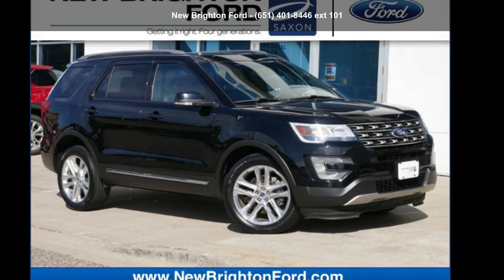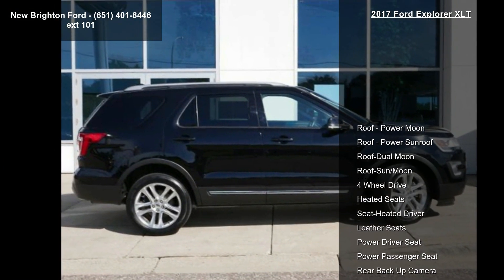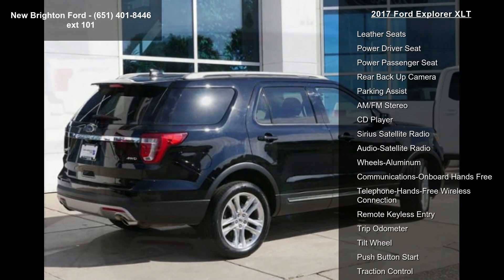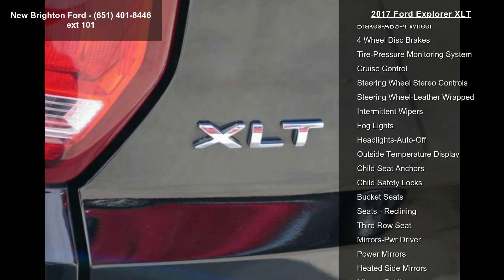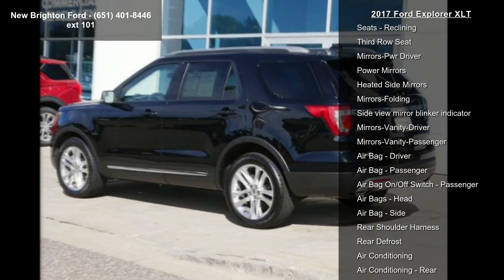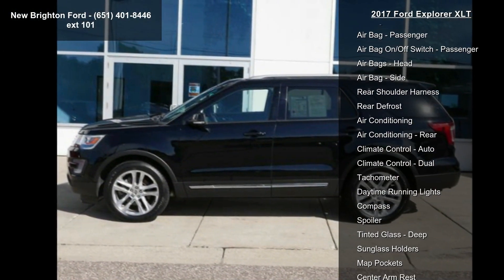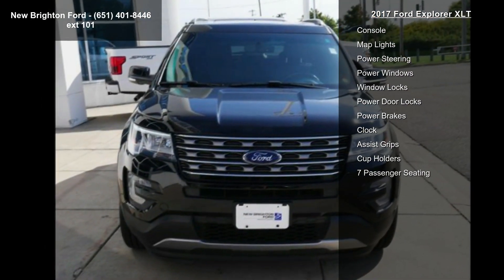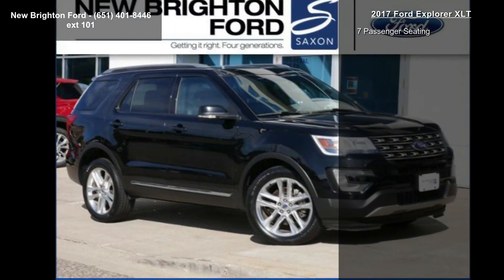2017 Ford Explorer XLT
Recent Arrival! Full Tank of Gas, First oil Change free. Odometer is 9115 miles below market average!

Black 2017 Ford Explorer XLT AWD 6-Speed Automatic with Select-Shift 3.5L 6-Cylinder SMPI DOHC 16/23 City/Highway MPG

Awards:
  * 2017 KBB.com Brand Image Awards   * 2017 KBB.com 10 Most Awarded Brands

Reviews:
  * Plenty of high-tech features that are easy to use; cargo space is generous behind the third row; turbocharged V6 engine delivers plentiful power; cabin is quiet and comfortable on the highway. Source: Edmunds